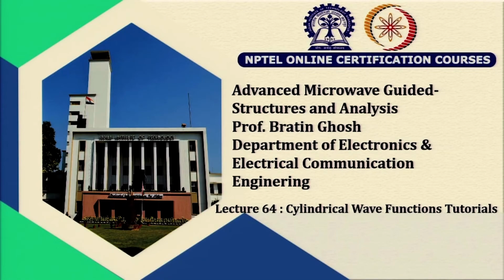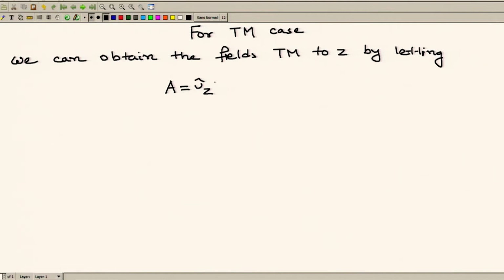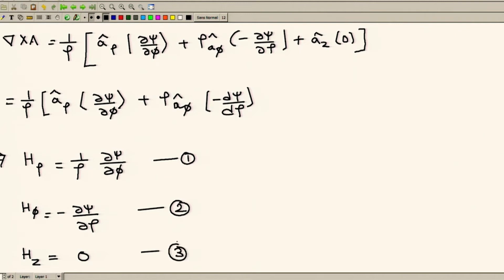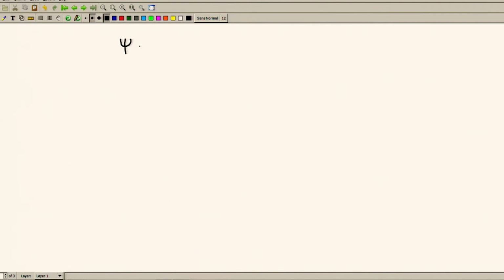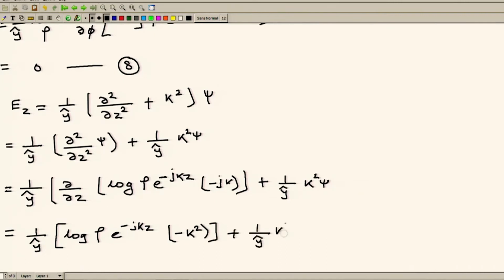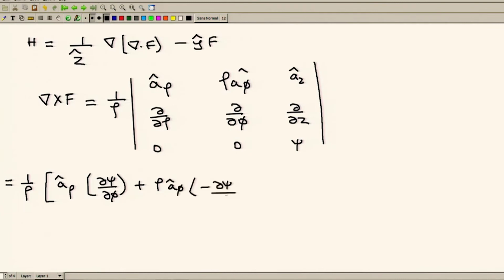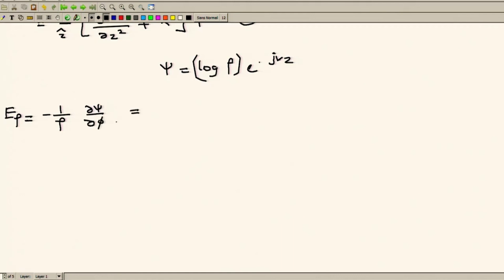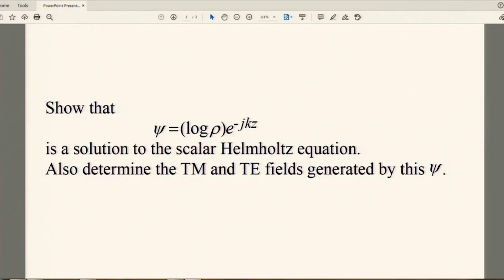Cylindrical Wave Functions Tutorials